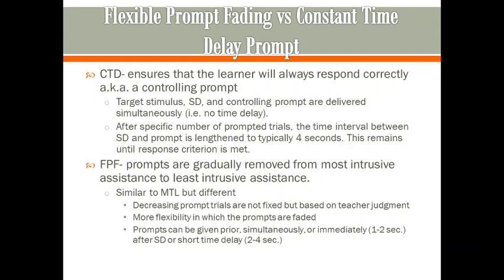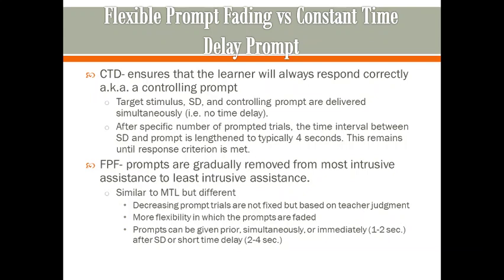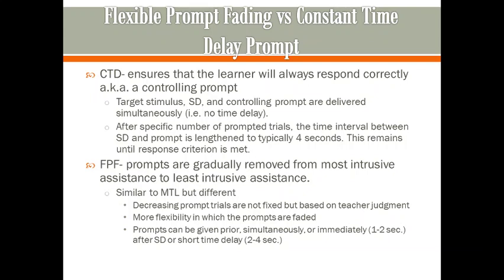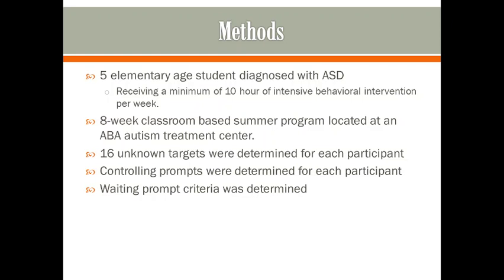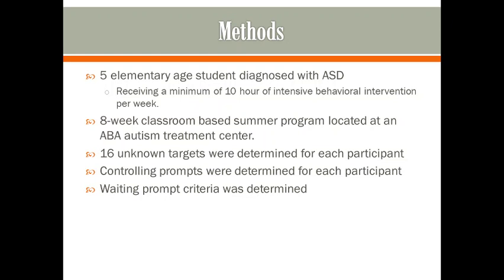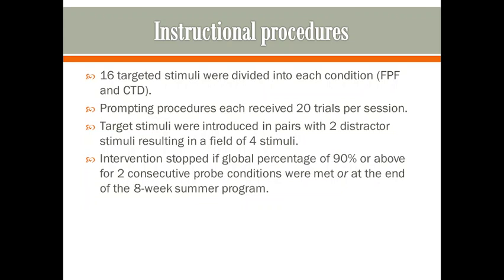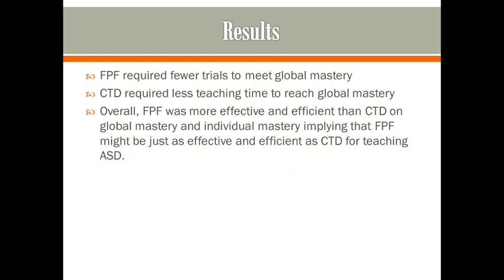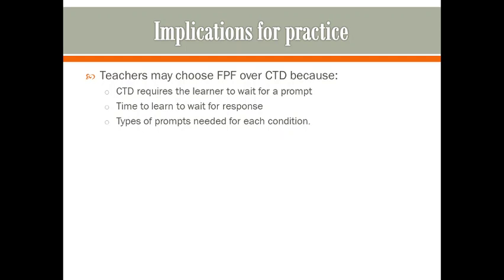CeciWright Prompting Part1outof1